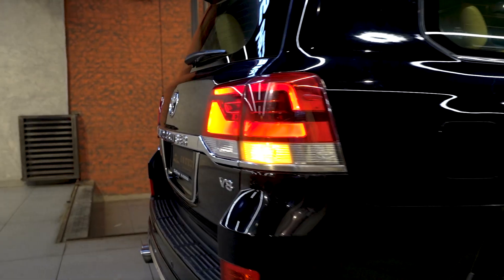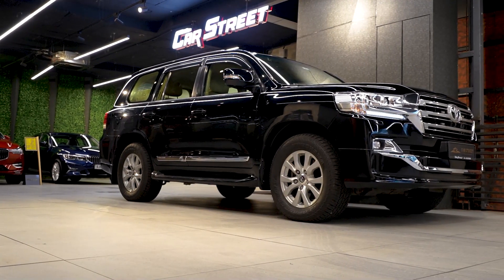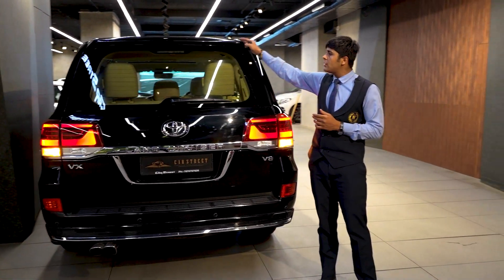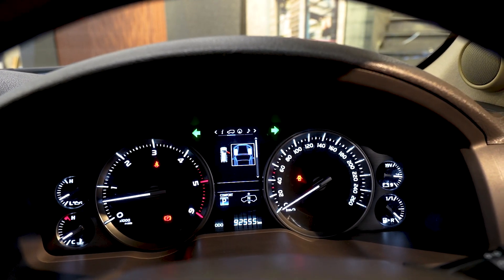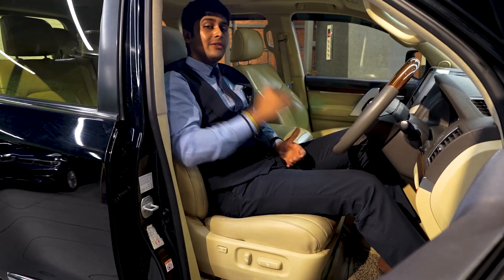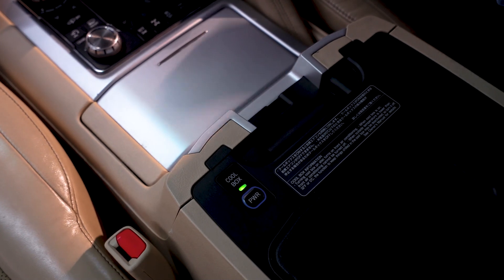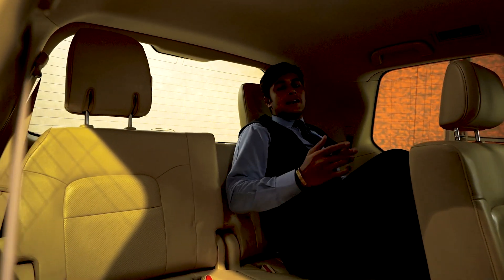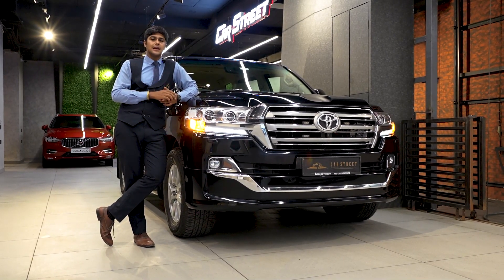Luxury Used Cars In Delhi - For Sale Toyota Land Cruiser 200 VX V8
FOR SALE AT CAR STREET!

🏢 Brand : Toyota
🚗 Model : Land Cruiser 200
🚘 Variant : VX V8
🟡 Colour : Attitude Black
⛽ Fuel Type : Diesel
📅 Mfg. Year : 2017
🗓️ Reg. Year : 2017
📍 Reg. State : HR
👤 No. of Owners : 2
🧾 Insurance Valid Upto : March 2023

⚙️ Performance
4.5L Turbocharged V8
4WD Diesel Engine
261 BHP // 650 Nm of Tq
6-Speed Automatic Transmission
Gross Weight: 2,740 Kgs
Acceleration: 0-100Km/h in 9.2 seconds
Top Speed: 200 Km/h

Car Street provides you with :
6-Month Warranty Period
1-Year Buy-Back Offer
100% Loan & Finance
100% Delivery Pan-India

If interested in purchasing this car,
Or Visit our Showroom at A-16, Naraina Vihar, New Delhi